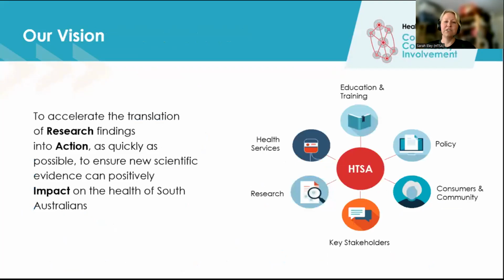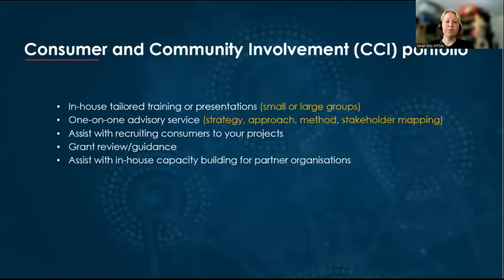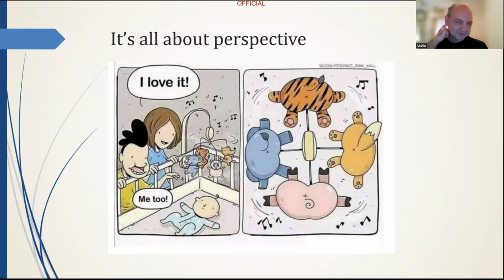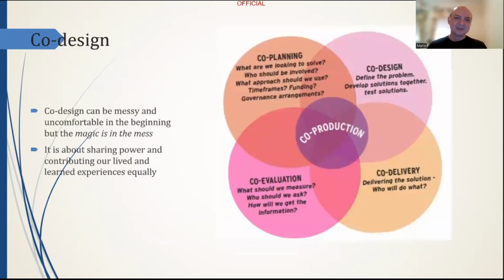Consumer Engagement 101 - panel session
Five experts in consumer and community involvement in health research, joined HTSA's online panel to discuss consumer engagement in research.

Attendees learnt from their expertise and were able to ask questions to de-mystify the process and build the courage to dip their toe in the consumer engagement world.

Panel members included: Dr Carolyn Berryman, Prof Gillian Caughey, Mario Corena, Dr Shyam Muthurmalingam and Dr Hannah Wardill.